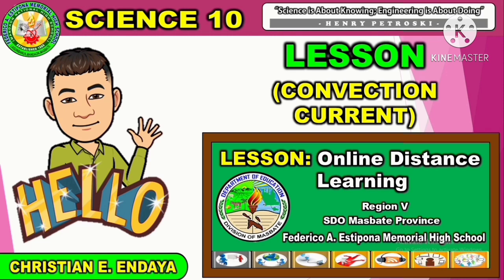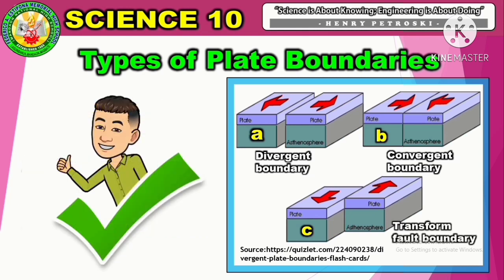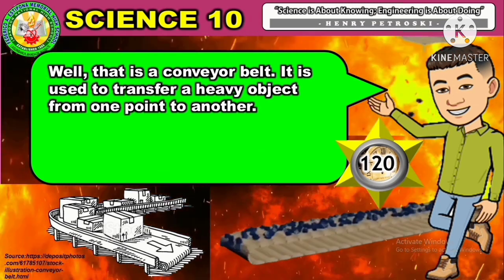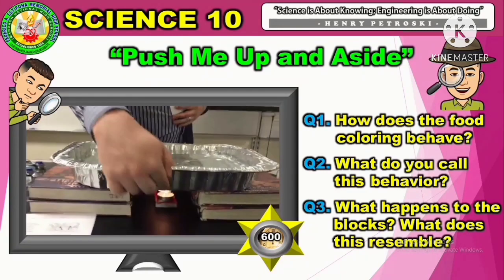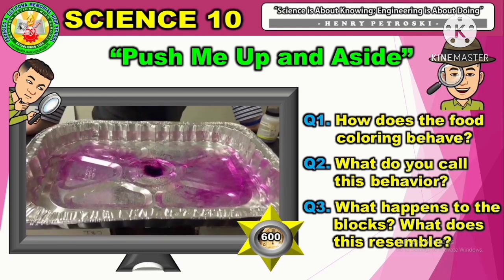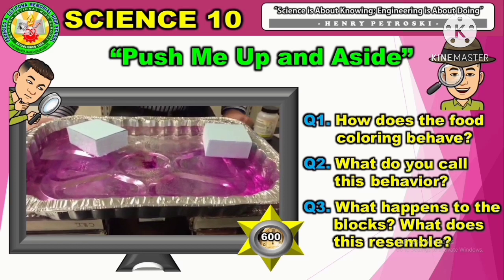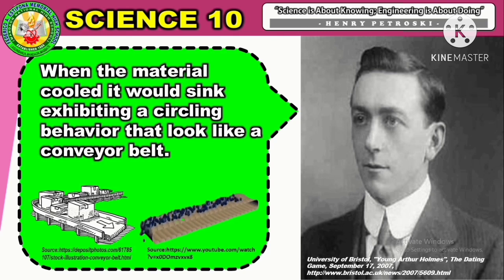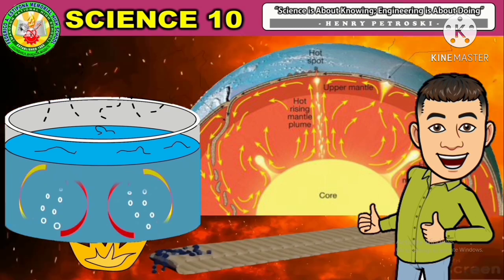PLATE TECTONICS | CONVECTION CURRENT | MANTLE CONVECTION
This video contains simple tasks and activities for students. You can use this to understand why lithospheric plates are continuously moving.

If you want me to create more videos about science, just type the topic in the comment box below.

Chris Ayan